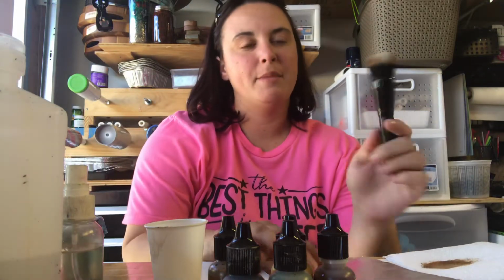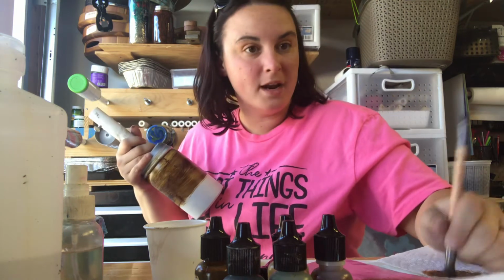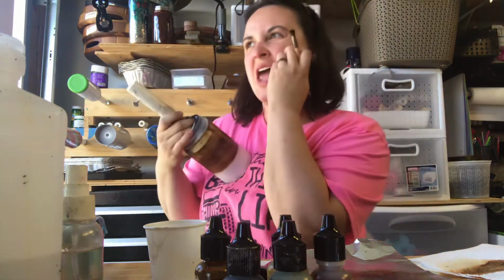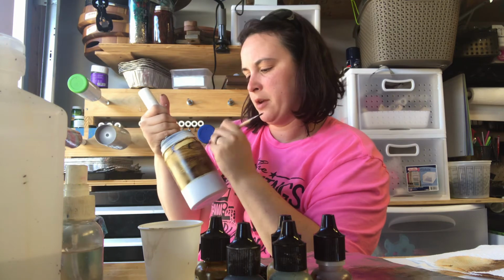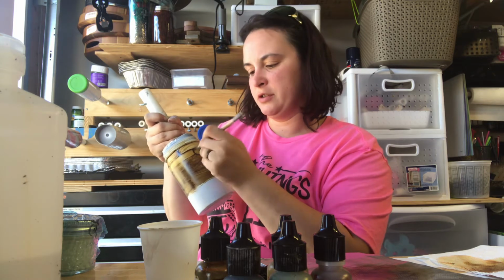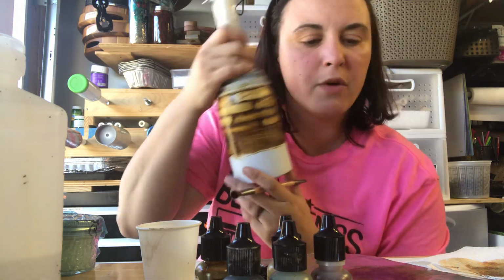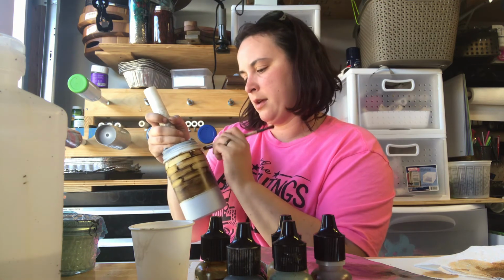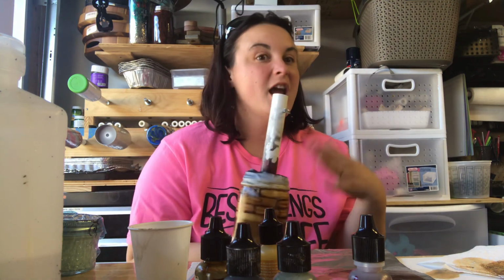Part 1 ship lap tutorial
This is the wood grain part of the ship lap ocean tumbler.